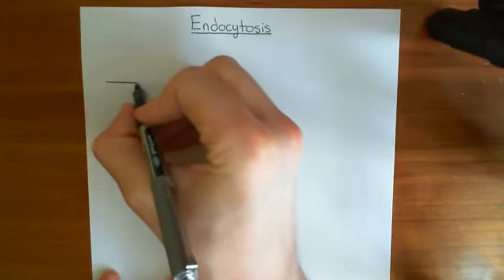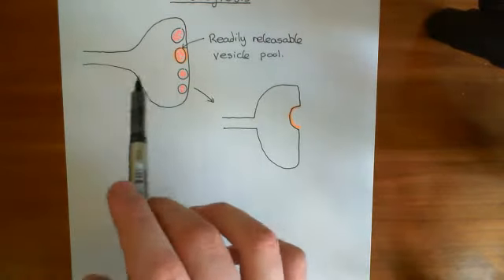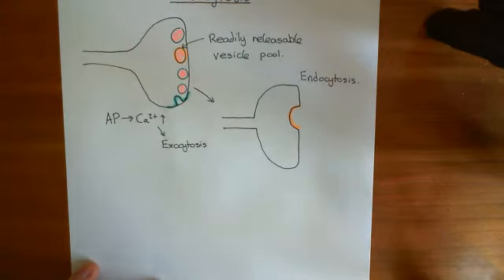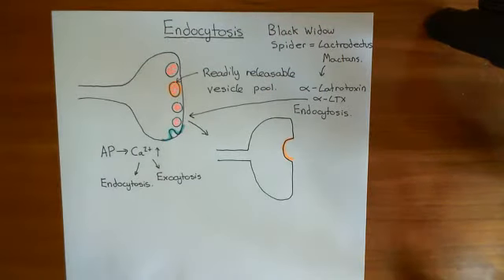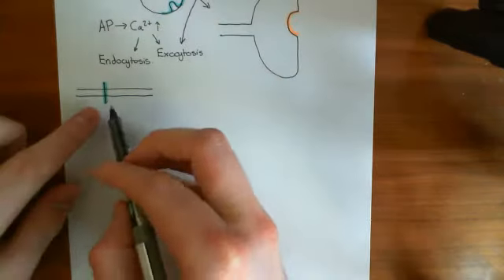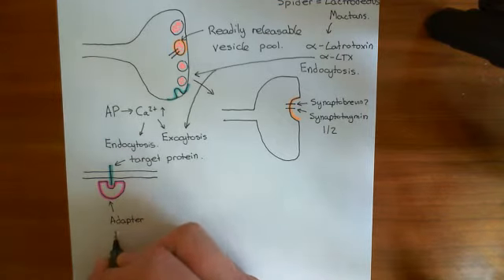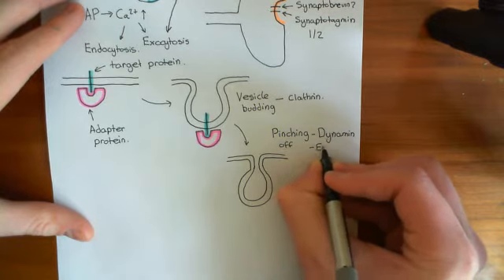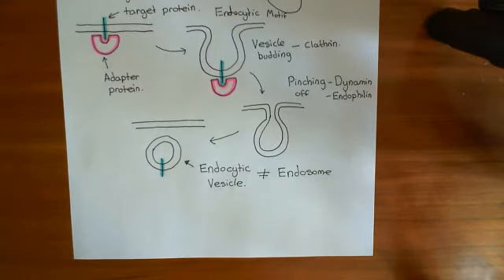Endocytic Motifs Part 1